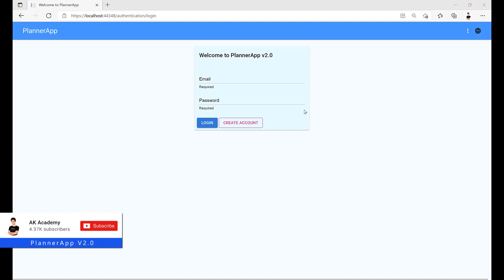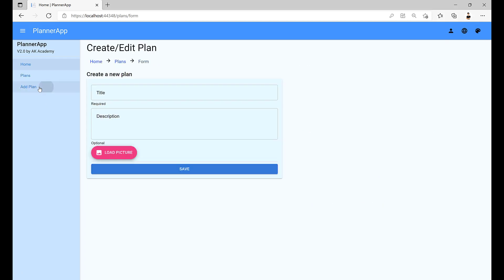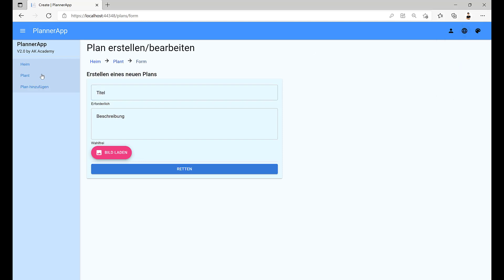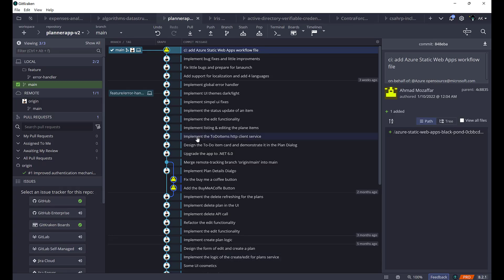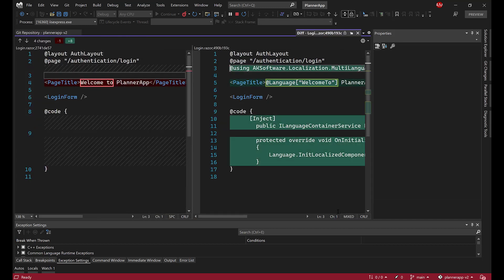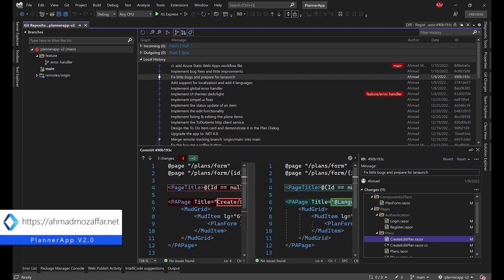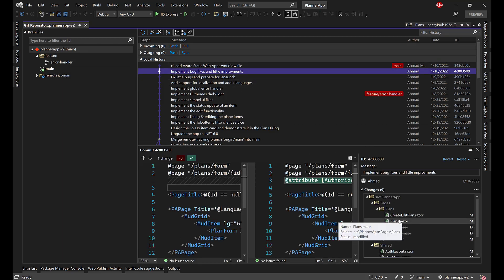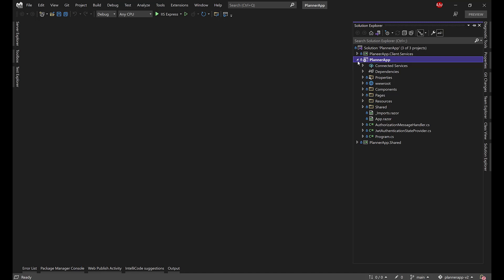41 | Blazor PlannerApp V2 | Review the Project, Fix Tiny Bugs And Prepare For Deployment To Azure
Heey there, this app is ready after this video you will see what I have done from little changes to fix some little issues we have mentioned if previous videos, like theming, protecting pages from unauthenticated users, and add some missing localized words to the UI, hope you enjoyed it and get ready for publishing.